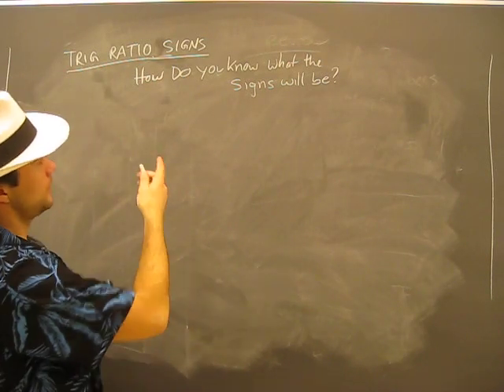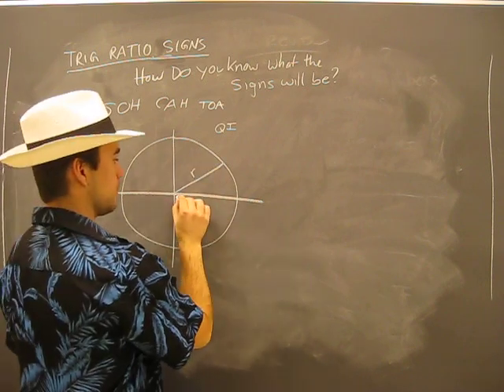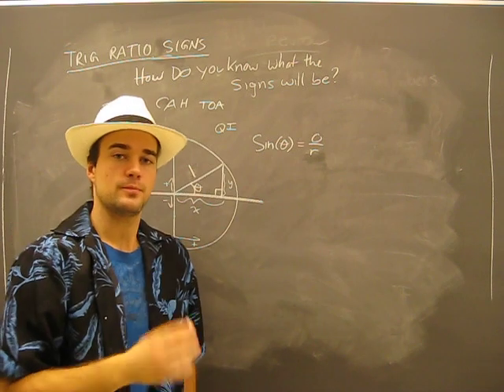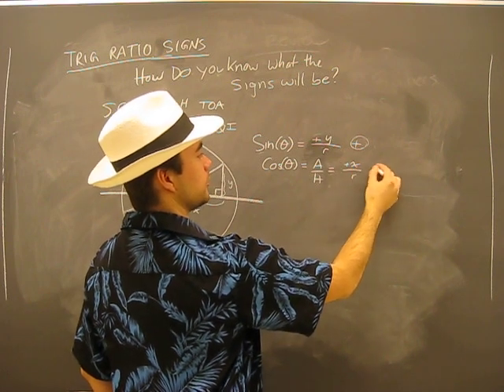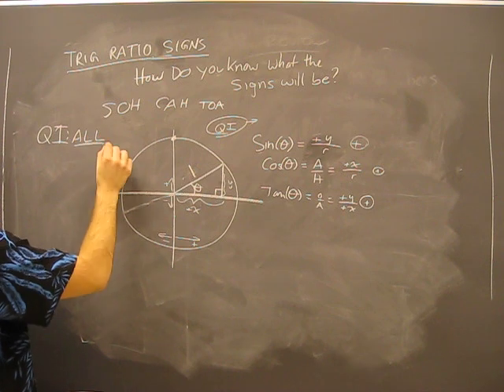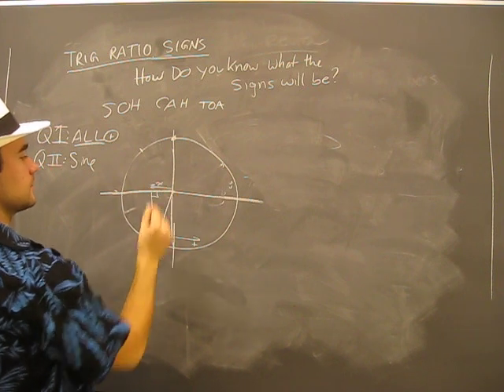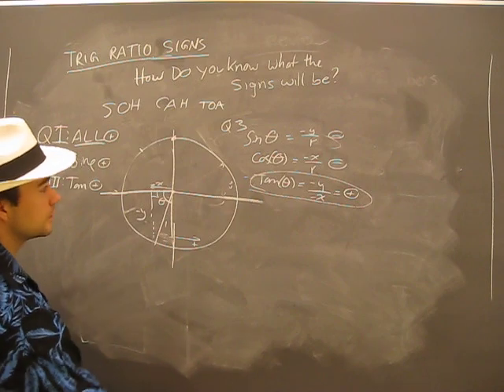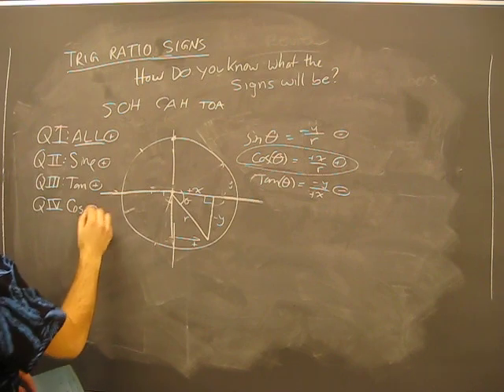The CAST Rule. Signs of the Ratios: Trigonometry Math Help